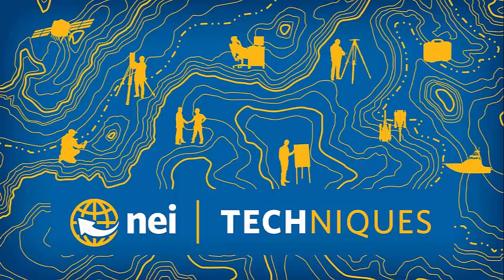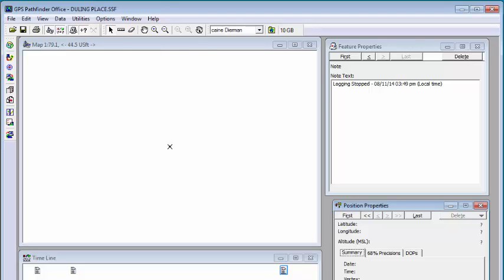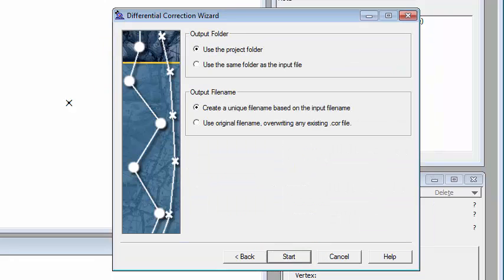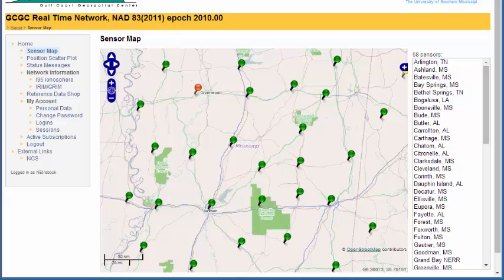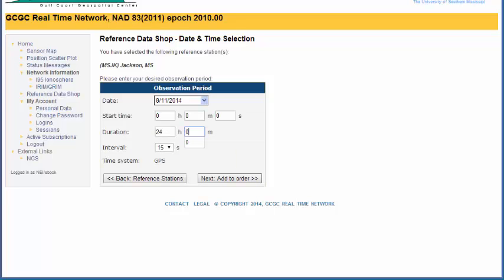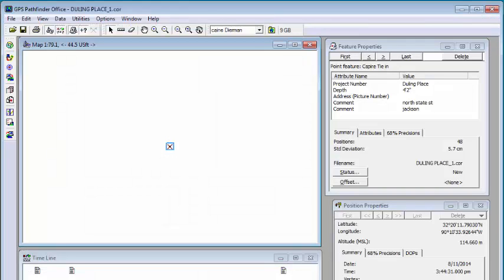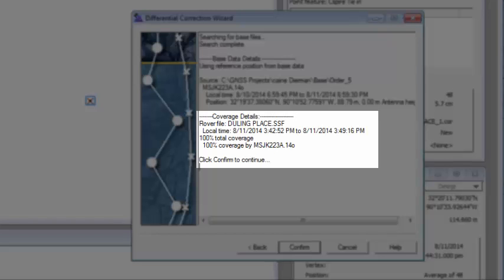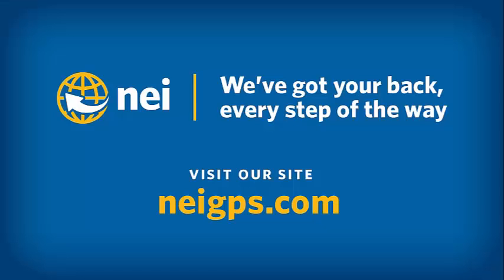Trimble Pathfinder Office: Differential Correction for Mississippi using base data from GCGC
Trimble Pathfinder Office: Differential Correction for Mississippi using base data from Gulf Coast Geospatial Center.